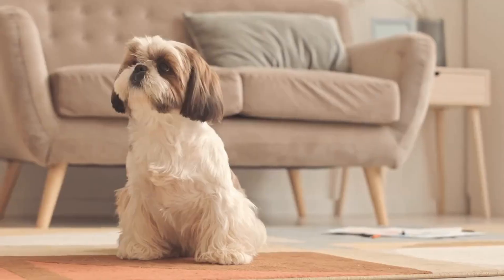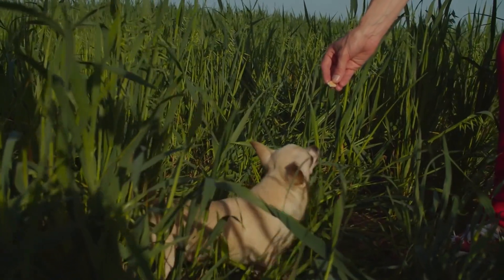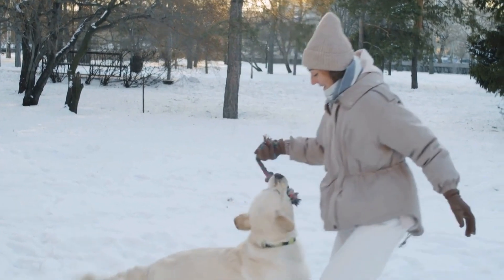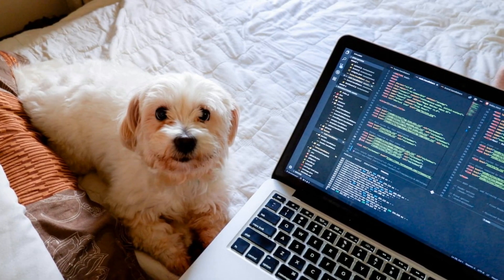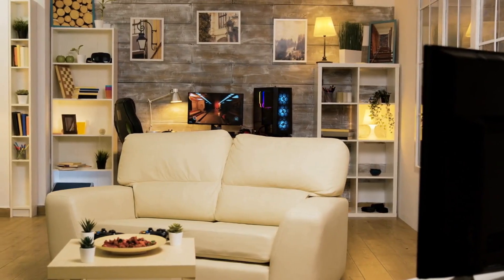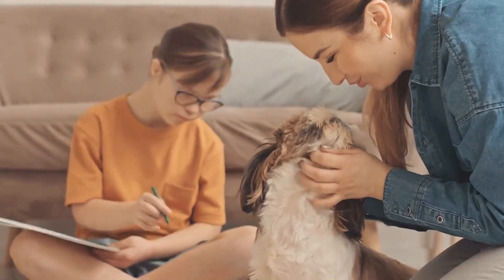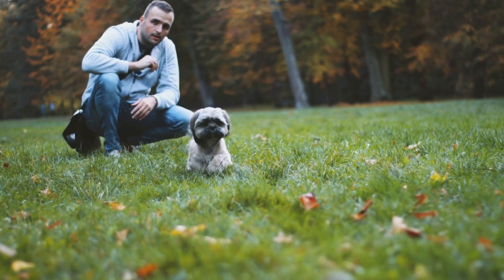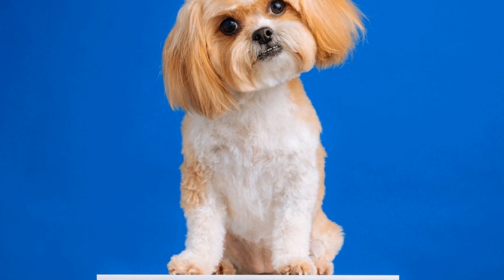5 Fun Games to Play with Your Shih Tzu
Are you looking for new and exciting ways to bond with your Shih Tzu? Look no further! Playing games is one of the best ways to have fun and build a strong relationship with your pup.